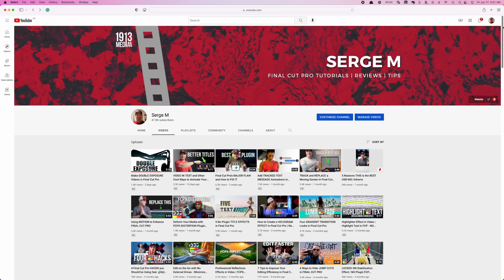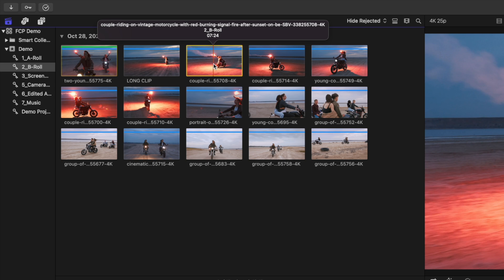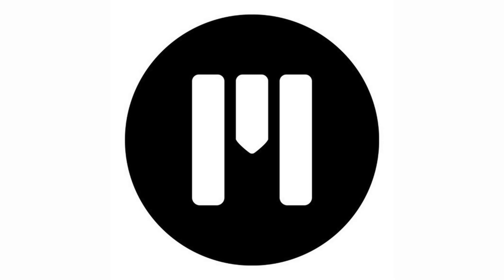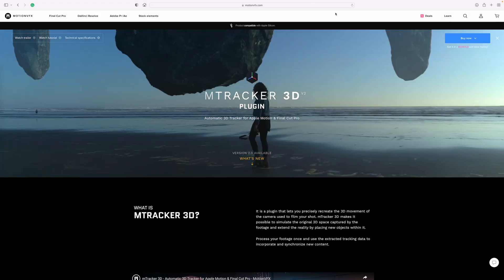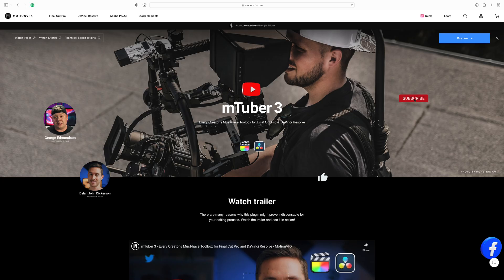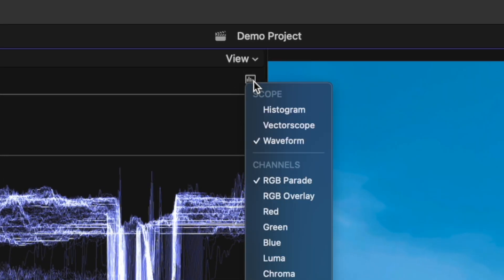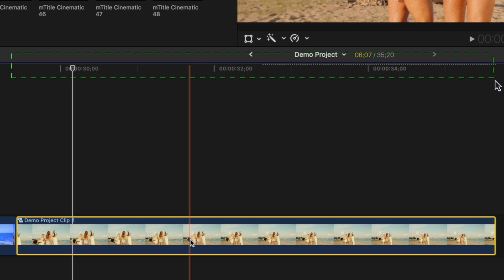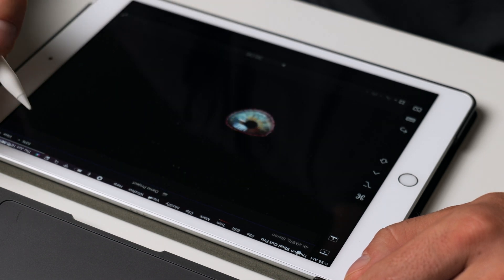TOP 10 Final Cut Pro Tips & Tricks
With almost 350 videos on my channel, all edited in Final Cut Pro, there's a few tricks or hacks I use to help me edit faster, more efficiently, and make better videos. In this video, I share my Top 10 Tips and Tricks for editing in Final Cut Pro to help you MAKE BETTER VIDEOS!

00:00 Intro
00:23 1. Organize Media Before Import
01:12 2. Favorite & Reject Clips
02:38 3. Use Quality Plugins
04:30 4. Text Style Presets
05:21 5. Graphics Instead of Words
06:20 6. Pop On Text
07:00 7. Perfect Skin Tones
08:01 8. Fix White Balance
08:32 9. Turn Off Background Render
09:32 10. Use an iPad with FCP